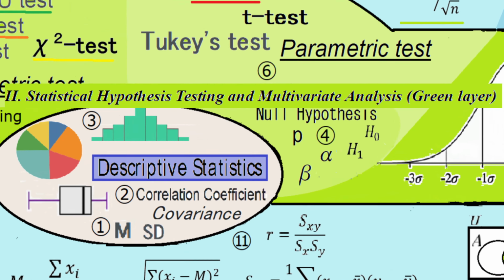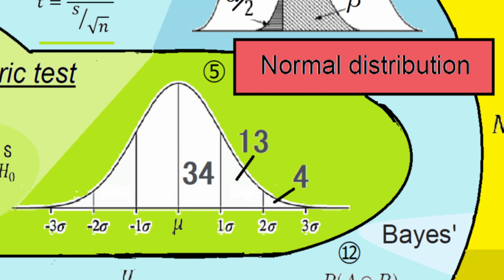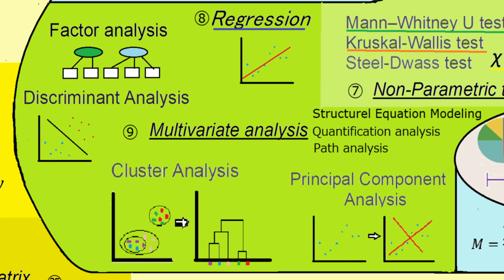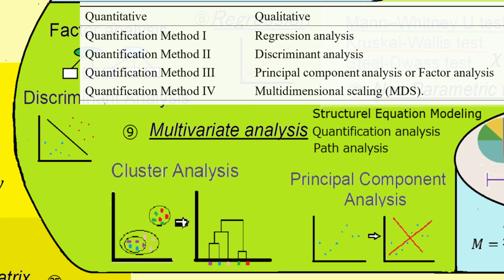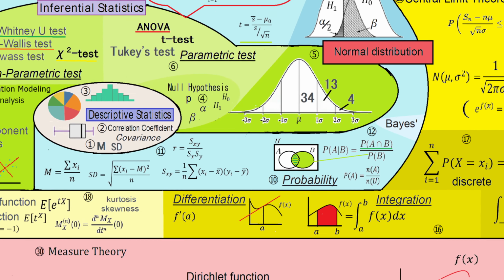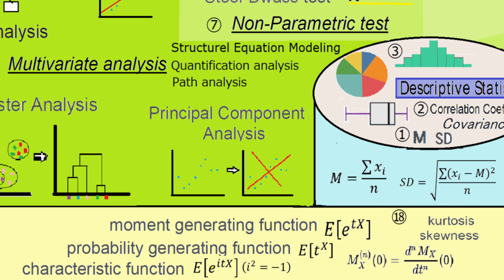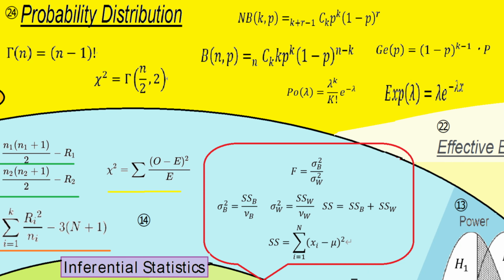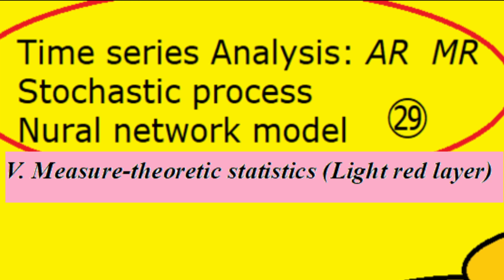The Map of Statistics ～ A brief version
This is a simplified version of 'The Map of Statistics', written in easier and more straightforward English.

Briefly, This video's goal is to make statistics easy to understand, especially for people who don't study math a lot. We call it "The map of statistics". It will help you understand the words used in many studies and will guide you in using statistics in a practical way. We look at statistics in five levels based on who uses them:

People who use basic statistics;
People who use computer programs to do statistical tests;
People who know some basic math and probability and use them in real-life situations;
People who are very good at math like calculus and linear algebra and use advanced statistics;
People who study statistics itself using a kind of math called measure theory.
By showing each level of statistics, users can learn what they need for their purpose. They will see how math logic is deeply involved in some parts of statistics.